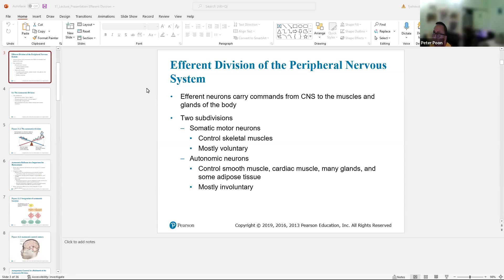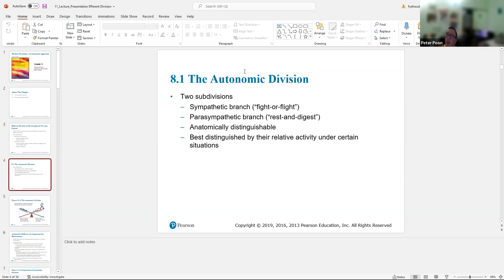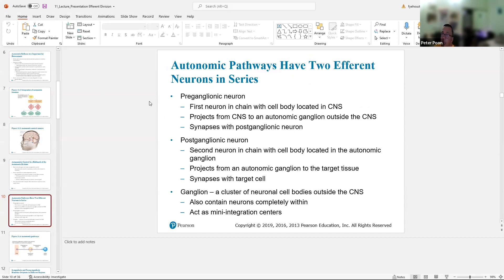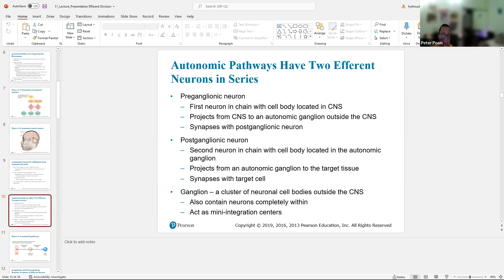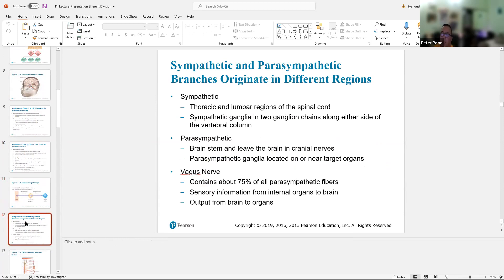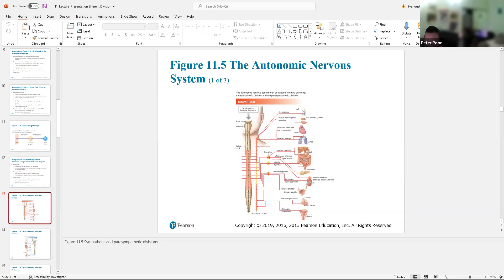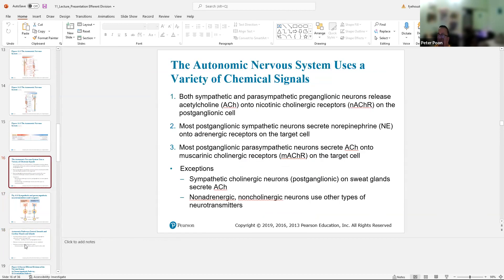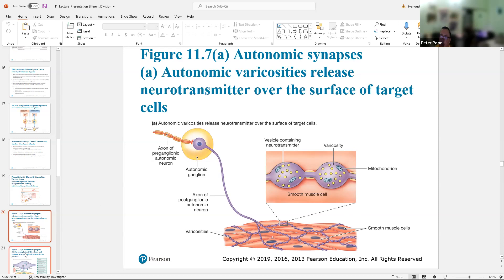Chapter 11 Part I